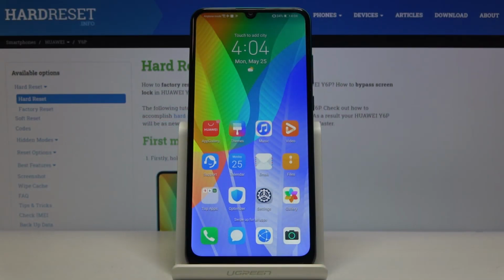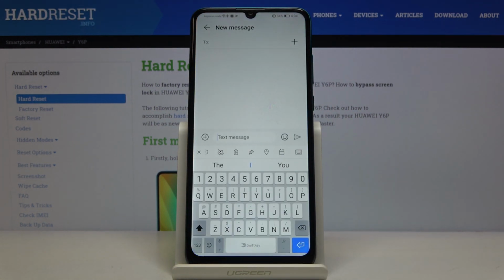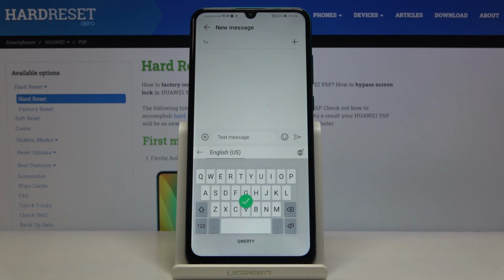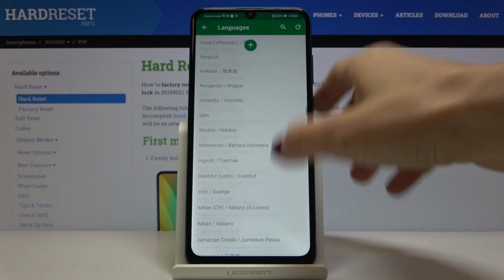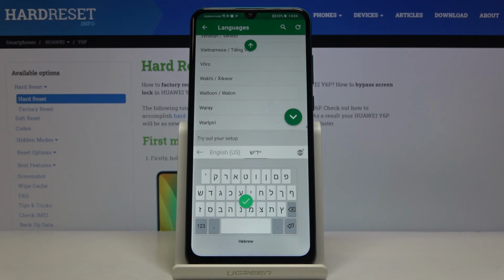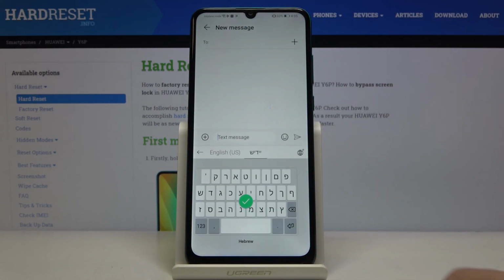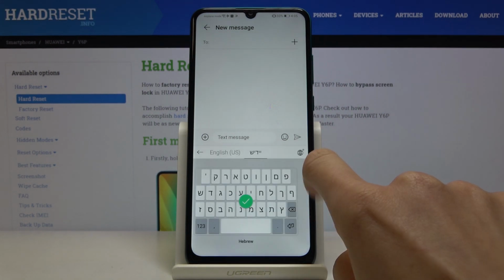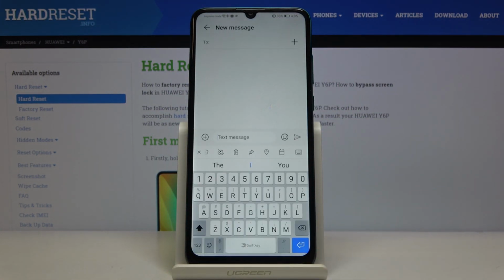How to Switch Keyboard Language in HUAWEI Y6P – Language List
Read more info about HUAWEI Y6P:
In the presented tutorial, we teach you how to smoothly change keyboard language in HUAWEI Y6P. If you wish to learn how to set up desired language on your Huawei keyboard, find out attached instructions and manage keyboard language in HUAWEI Y6P successfully. Let’s watch uploaded video and switch keyboard language in HUAWEI Y6P within couple of seconds. Visit our HardReset.info YT channel and learn more tricks for ZTE Axon 10 Pro.

How to change keyboard language in HUAWEI Y6P? How to set up keyboard language in HUAWEI Y6P? How to switch keyboard language in HUAWEI Y6P? How to manage keyboard settings in HUAWEI Y6P?